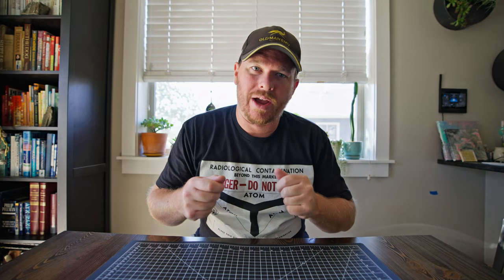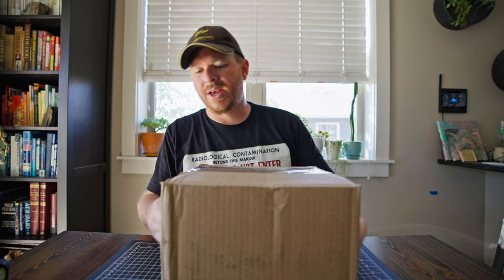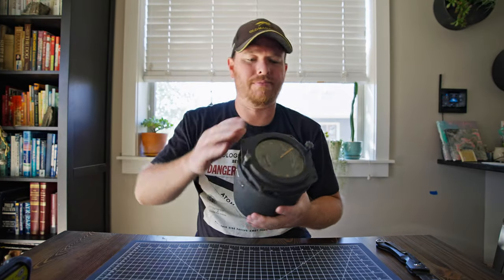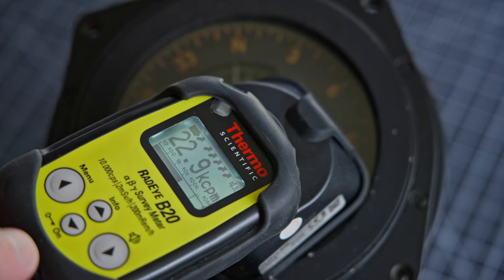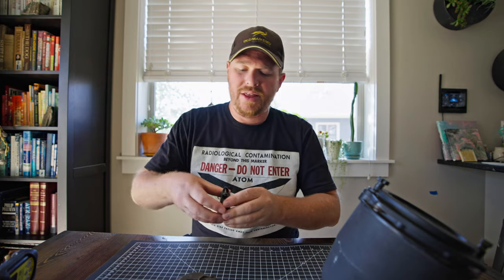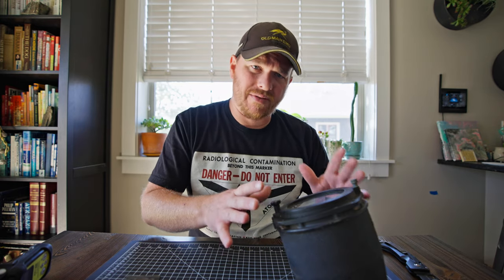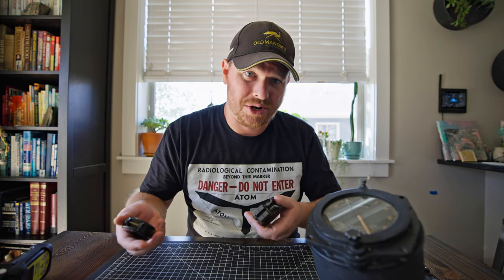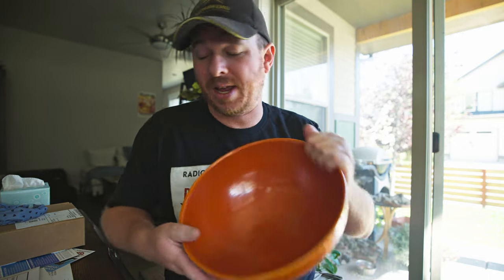Buying Radioactive Objects Online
In this video a radioactive aircraft compass that was bought online is shown and talked about. Plus some radioactive bananas used to make some banana bread.